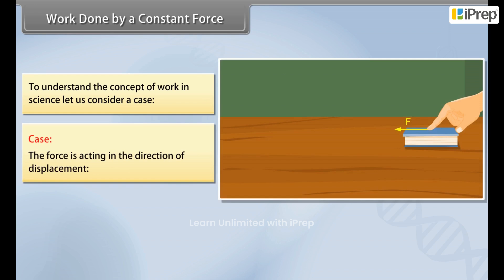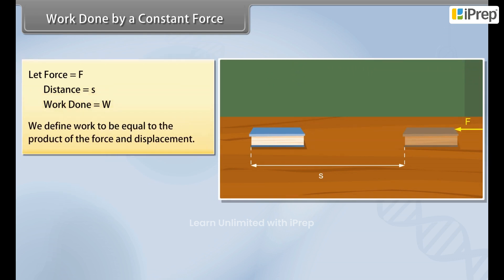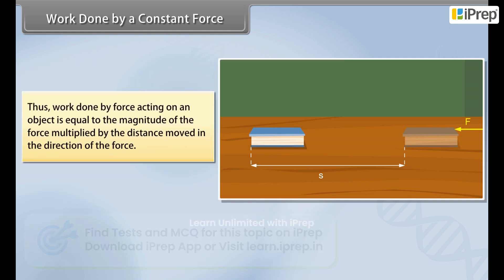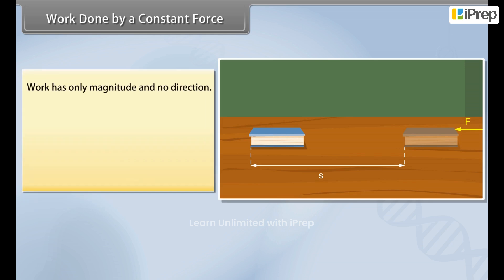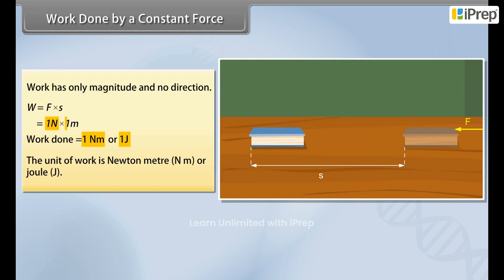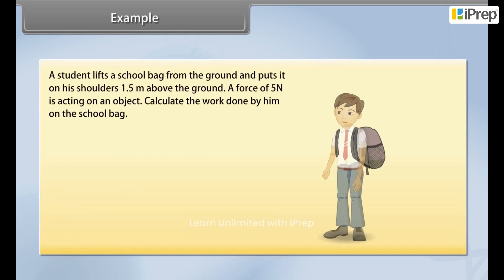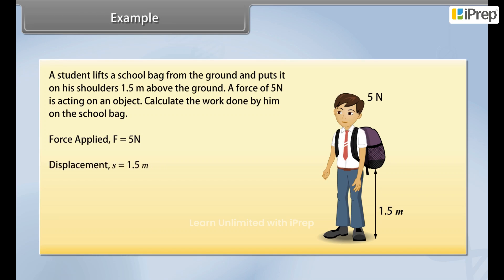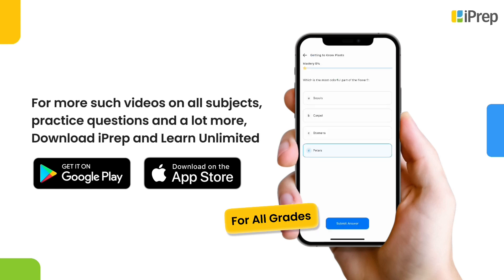Work Done By a Constant Force | Work and Energy | Science | Class 9 | iPrep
In this video, we have explained (Work Done By a Constant Force), an important concept in the chapter, (Work and Energy) from (Science) for (Class 9).
iPrep offers rich and comprehensive learning content for Nursery to 12th including:
- Chapter-Wise Assessments
- Syllabus Books
- Notes
- Simulations
- Co-curricular Courses
- Career Orientation